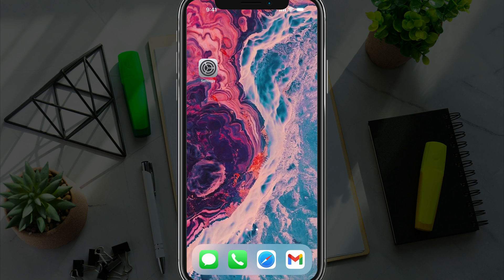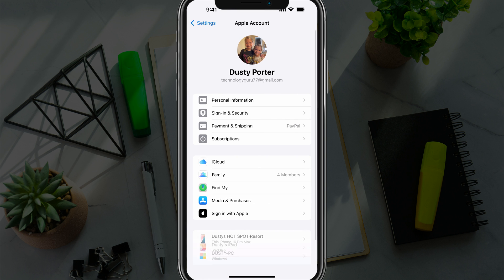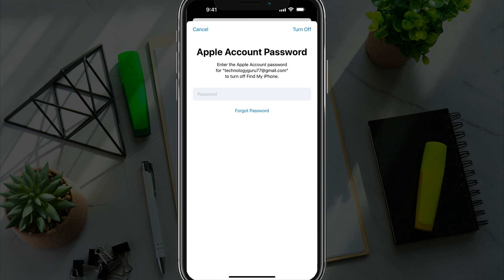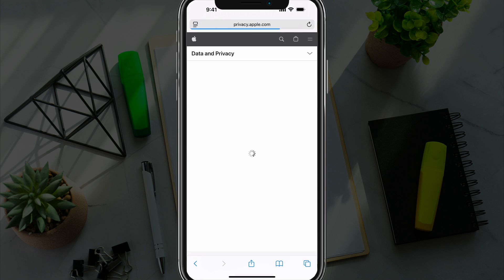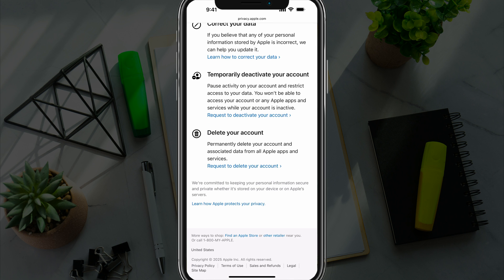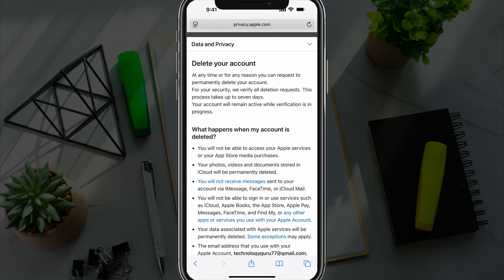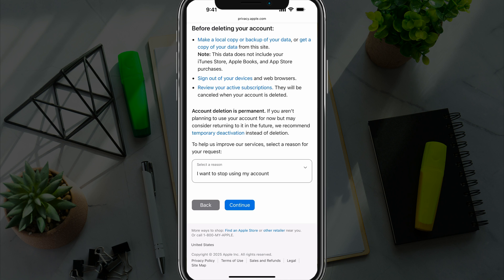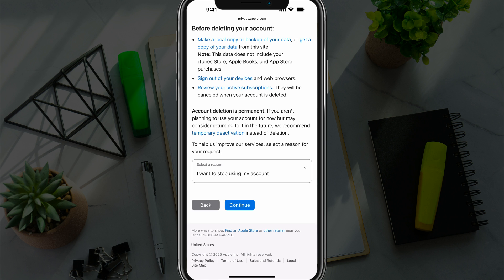How To Delete Apple ID Account - Full Guide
Need to permanently delete your Apple ID account? In this step-by-step tutorial, I’ll walk you through everything you need to know before deleting your Apple ID, including backup tips, what you’ll lose, and how to submit your deletion request on Apple’s official privacy site.

My YouTube Film Gear:
🎤 Audio Interface

🎤  My Weekly Creator Podcast:

00:00 Introduction: Permanently Deleting Your Apple ID
00:06 Logging Out of Your Apple ID on iOS
00:49 Accessing Apple's Privacy Website
01:15 Requesting Account Deletion
01:59 Final Steps and Important Reminders
02:16 Conclusion and Next Steps